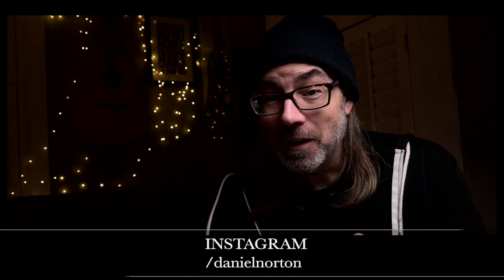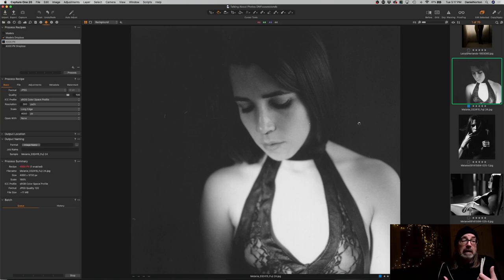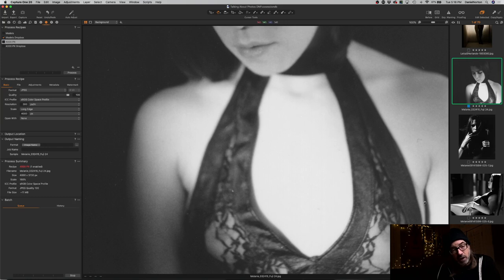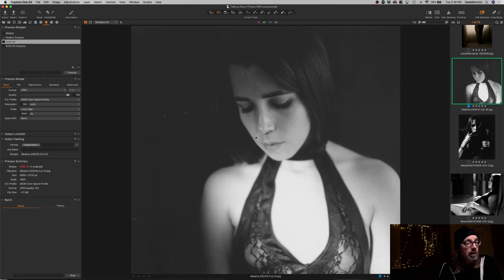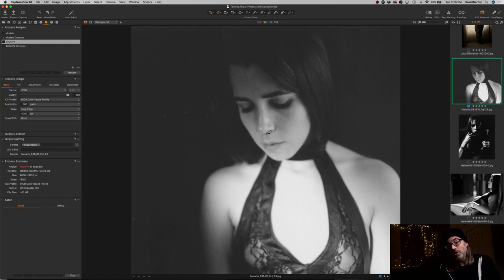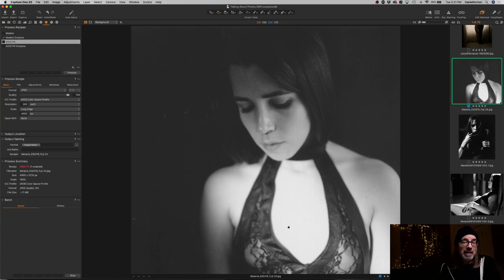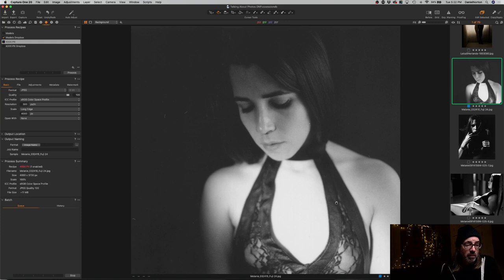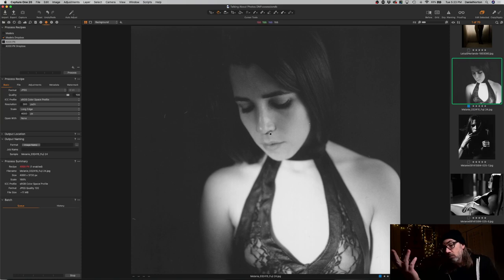Instant film for timeless portraits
This portrait of Melanie captured on instant film is one of my favorites.
Thanks so much for your support and feedback!

Check out the gear I use to make some of my favorite images